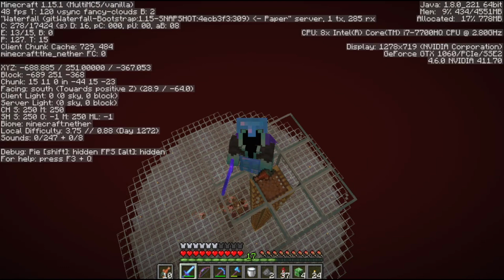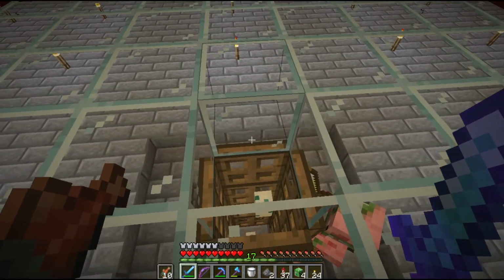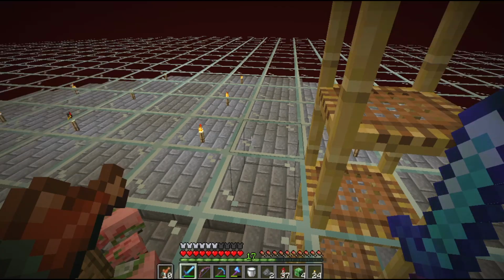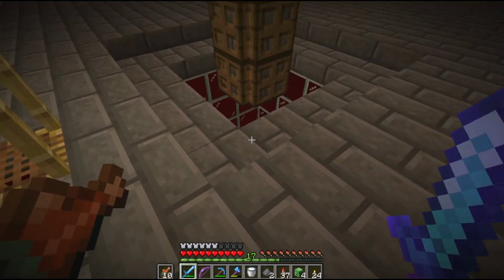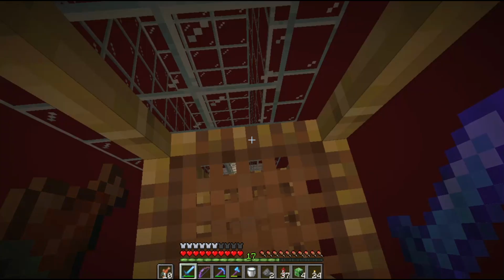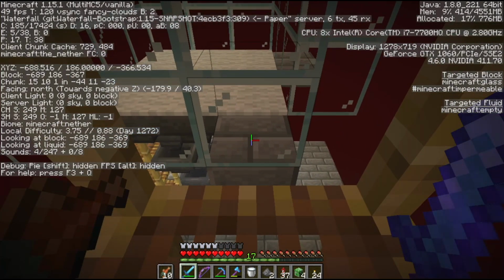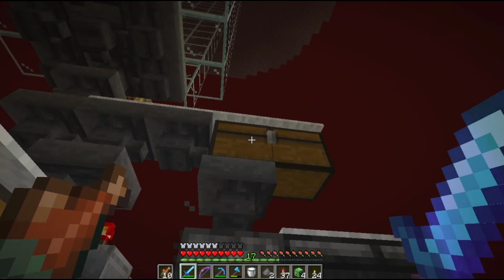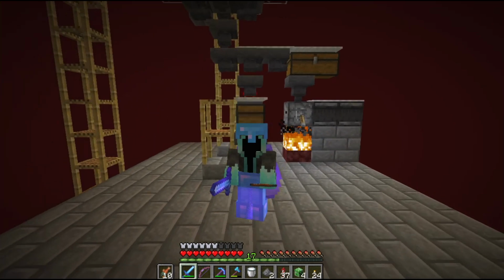KT Plays Minecraft - Ep 33: Getting Gold, 1.14+, 1.15.1 PC Java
New gold farm. Pretty simple to build. 20 stacks of gold nuggets in 15 minutes. Come see me on SMP or get in touch with me on discord.